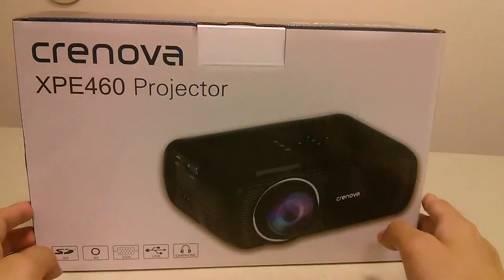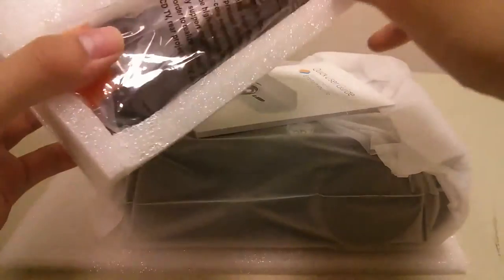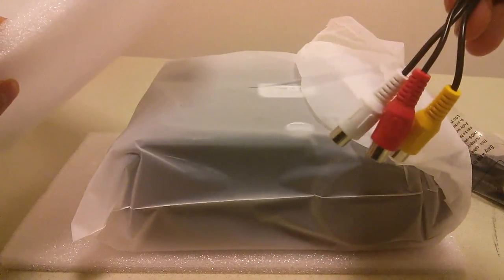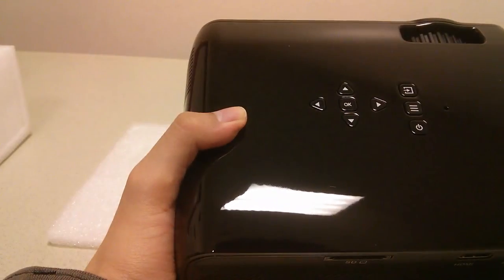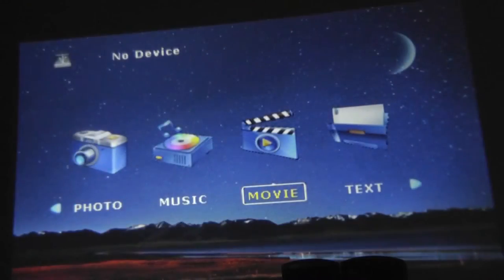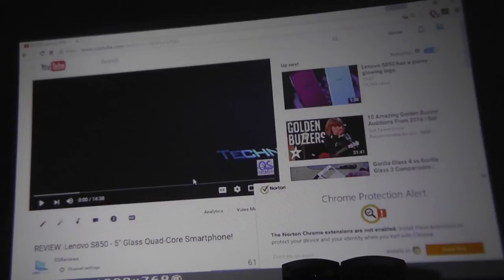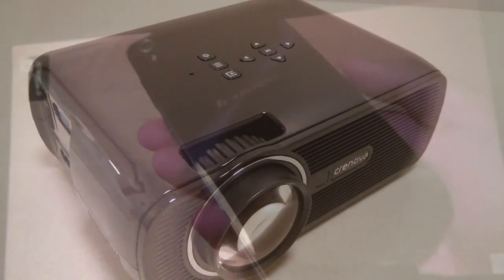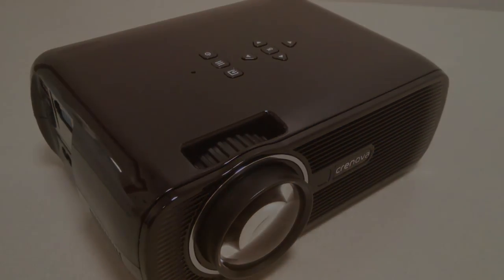REVIEW: Crenova XPE460 Mini LED Projector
A quick review of Crenova's XPE460 LED Projector (1200 Lumen)

Details:
*1.Latest LED Light Technology, about 20% more brightness than ordinary LED.
*2.Using wireless HDMI adapter(not included in the package), deliver the screen of your iPad and smartphone (support MHL function) to a Bigger Screen, ideal and convenient for home cinema.
*3.Large Screen Experience: Projection Size: 37''-130'' with Projection Distance 1.2m-3.8m
*4.Keystone Function: Manual correction ±12°
*5.Free HDMI cable in the package

Crenova® XPE460 LED Upgraded Projector

1. Enhanced LED Light Technology * 20% Brighter than ordinary LED
*For LCD projectors, the most important part is the LED light inside.
*This XPE460 projector adopted the lasted upgraded LED technology, provides more brightness than ordinary LED projector with 1000 Lumens. In dark room you will enjoy sharp image.

2.Large Screen Experience – Relax your eyes from TV
*It supports projection size from 37 to 130 inches, and the best projection distance is about 2m with projection size 80 inches.
*You may enjoy large screen while protecting your eyes.

3. Keystone Function
*We can adjust the image manually with this function, picture proportion is not distortion after adjustment.
*In case the projector is placed in a tilt level, the picture quality will not be affected.

Warm tips:
*1. To connect the projector with iPad or smartphone, you will need a wireless HDMI adapter.
*2. To connect the projector with PC/Laptop, please adjust the PC/laptop display resolution to 800*600 or 1024*768, which can provide the best clarity. And choose the＂Multiple display＂as＂Duplicate these displays.
*3. Please note that it only provides clear image in dark room.

Specifications:
*Contrast: 1000:1
*Aspect Ratio: 16:10
*Projection Ratio: 1.4:1
*Native Resolution: 800x480 pixels
*Supported Resolution: 1920x1080 pixels
*Keystone: Manual correction ±12°

Package:
*1 x Crenova XPE460 Projector
*1 x Power adapter
*1 x Remote controller
*1 x 3 in 1 AV cable
*1 x HDMI cable
*1 x User Manual